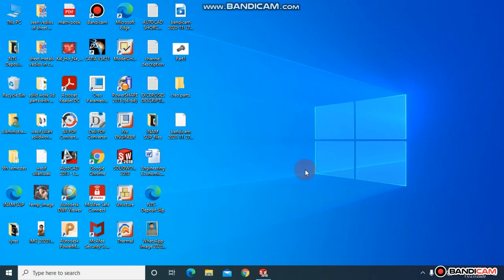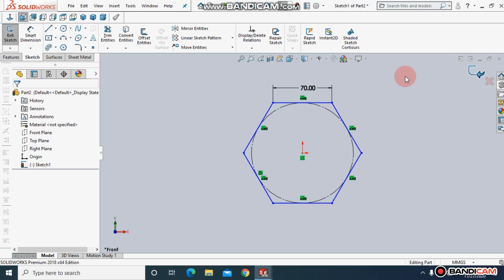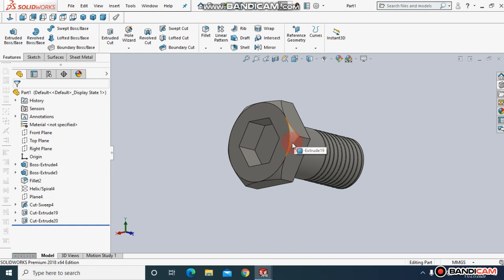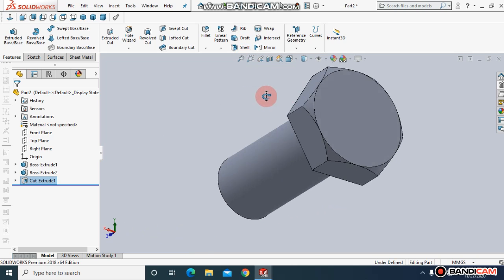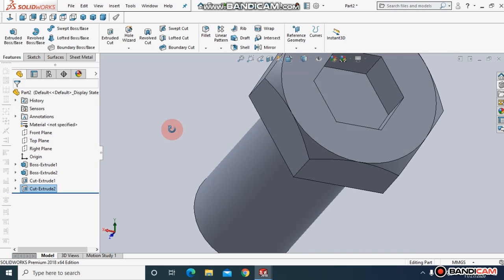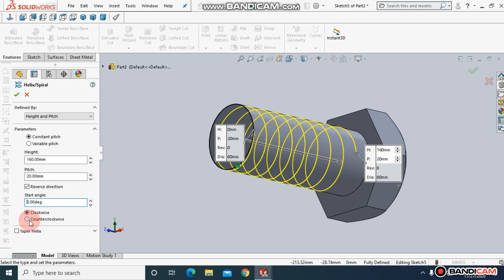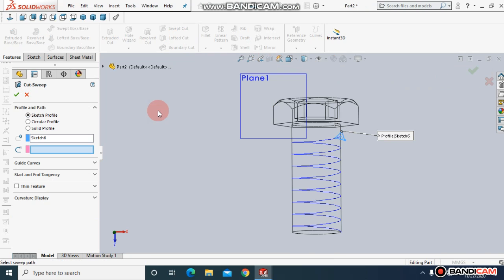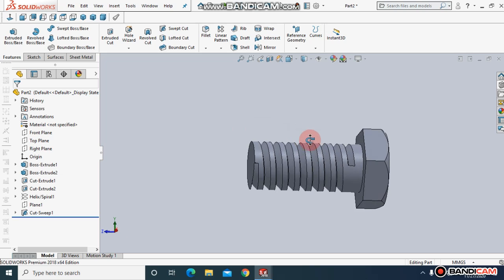how to make a hex bolt in SOLID WORK